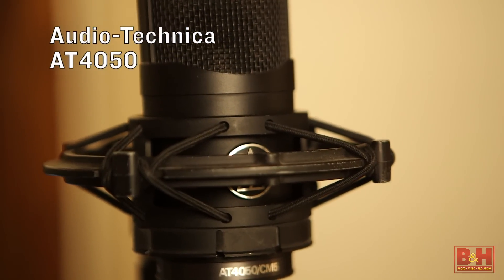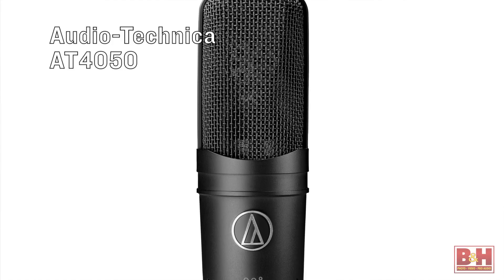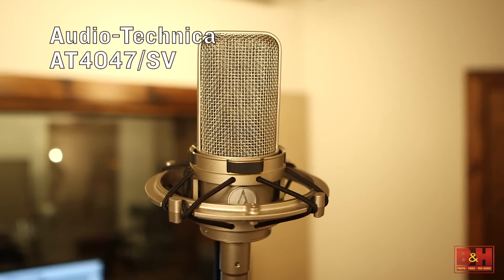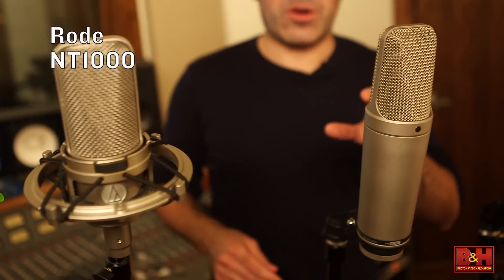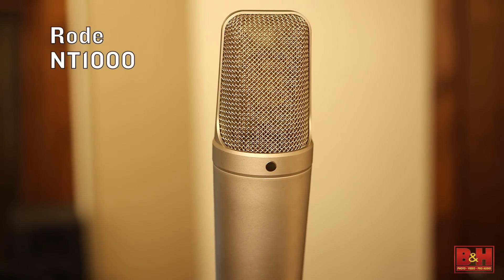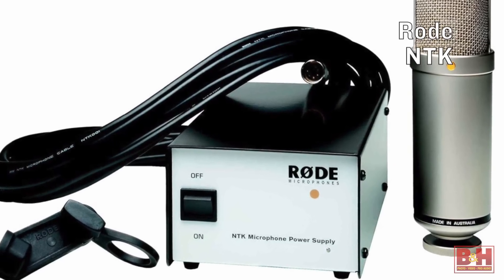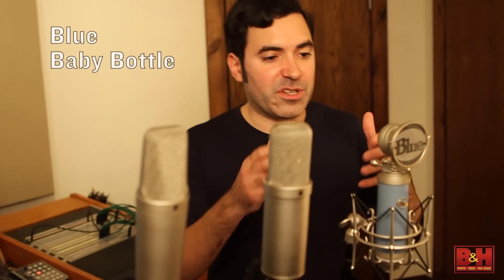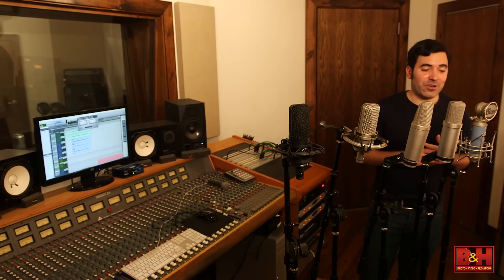Mic Shootout 2: Affordable Large Diaphragm Condensers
Join B&H and Justin Colletti from our partners at Sonic Scoop as he puts 5 popular and affordable large diaphragm condensers through their paces. Justin is joined again by singer/songwriter Wes Hutchinson, who helps him shoot out the Audio-Technica 4050, the Audio-Technica 4047, the Rode NT1000, the tube-drive Rode NTK, and the Blue Bluebird. Recorded on-site at Degraw Sound in Brooklyn, Justin sits down with the house engineers to get their professional take on the mics.